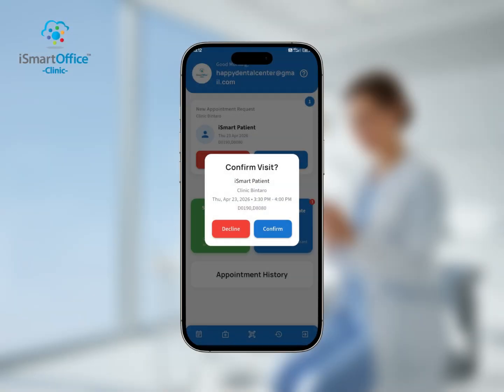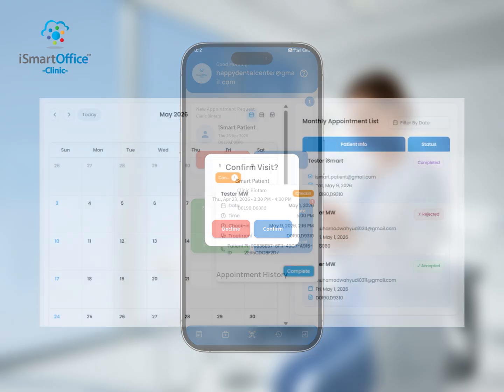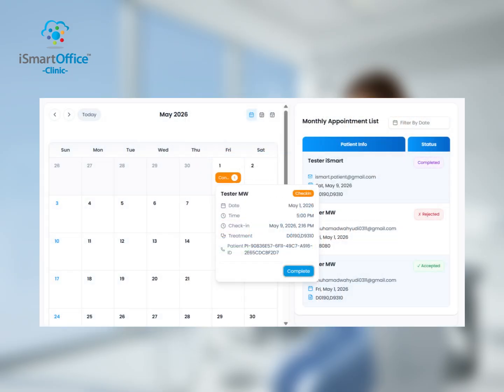How to Use QR Scanner Function with iSmartOffice™ Clinic App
Discover how iSmartOffice™ Clinic app helps you take control of your dental clinic.
Your smarter, more connected dental workflow starts here.